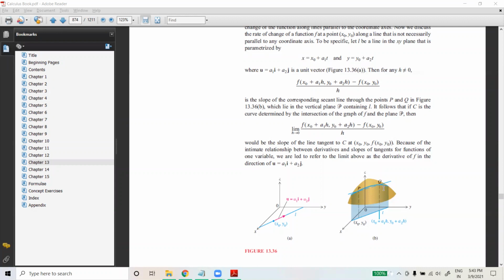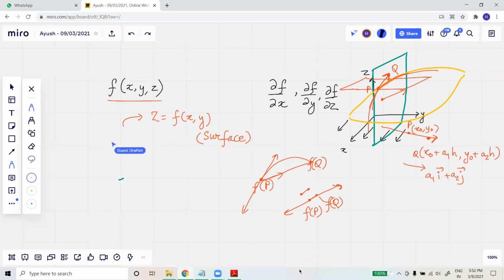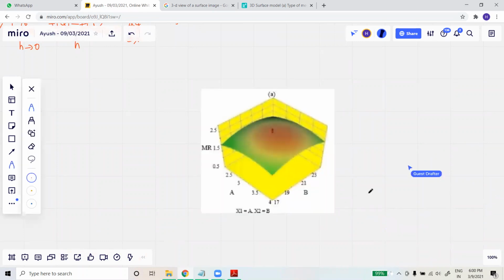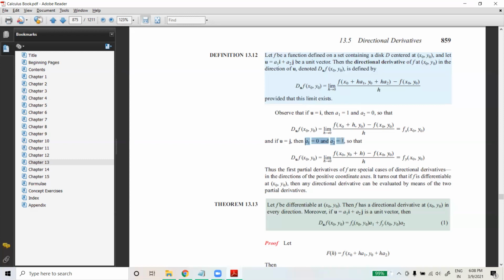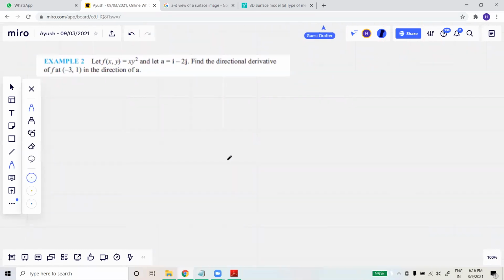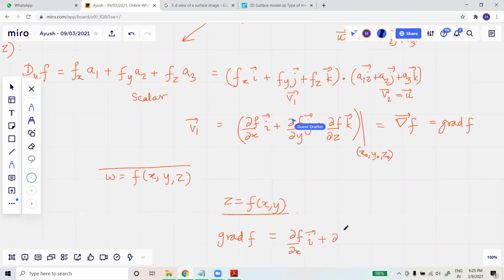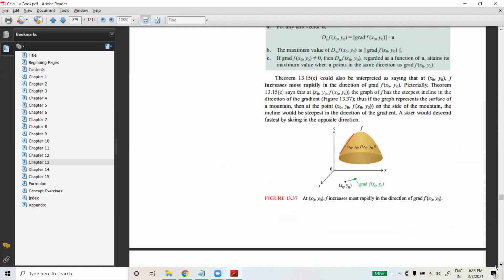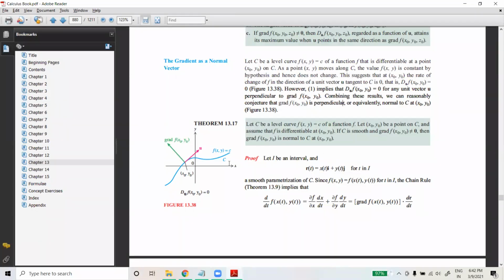Calculus 3 - Explaining the Directional Derivative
Explaining the concept of the Directional Derivative in an online Calculus 3 class, using a 3-D image and a virtual whiteboard.